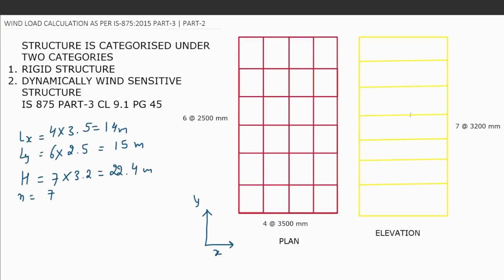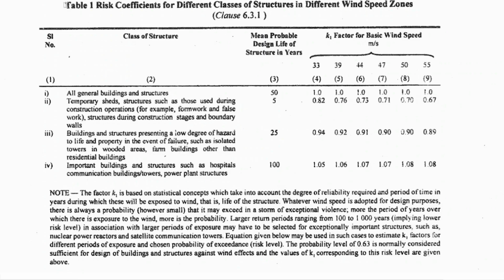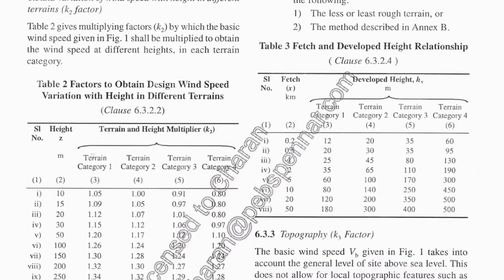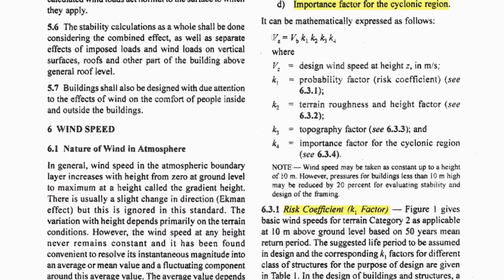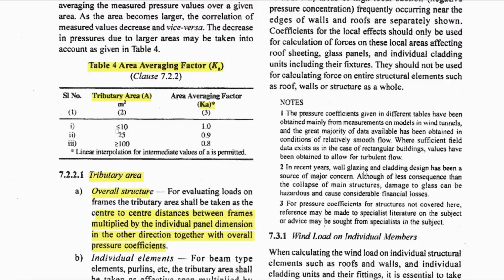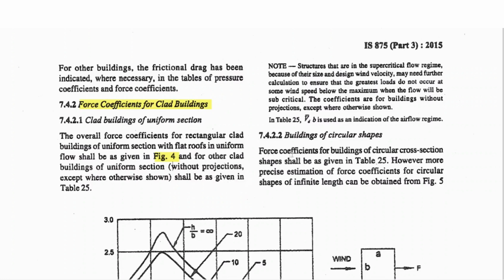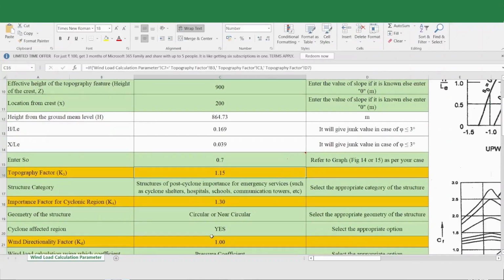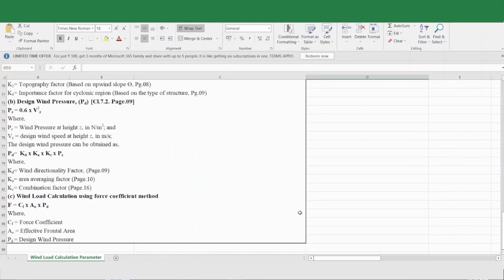Wind Load Calculation Using Force Coefficient Method | IS-875:2015 Part-3 | Excel Sheet | Part-2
Manual Wind Load Calculation as per IS-875:2015 Part-3 as per Static Method. In this video, we are calculating wind load using the force coefficient method...

Welcome to the savvy civil engineer family, if you are looking for civil engineering channel which can help you to gain knowledge and help to reach the peak of your career and to learn software such as Etabs, Staad Pro, AutoCAD, Revit, Primavera, Microsoft Project and many more and practical Knowledge such Bar Bending Schedule, Estimation, Structure Analysis, Designing, Detailing as per Indian standards, Planning and scheduling and many more, as per Industrial standards and Theoretical Knowledge for competition exams and college and Vlogs of life of a civil engineer and much more than you are on the right platform stay here you will learn a lot by subscribing our channel and don't forget to press bell icon